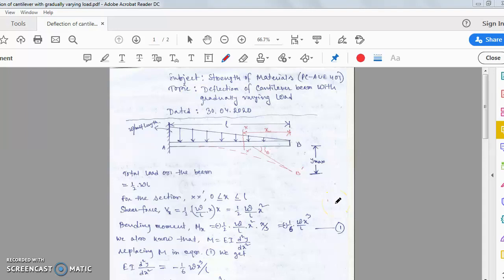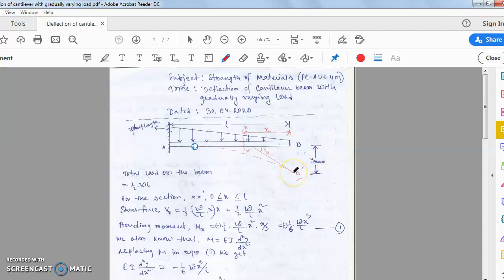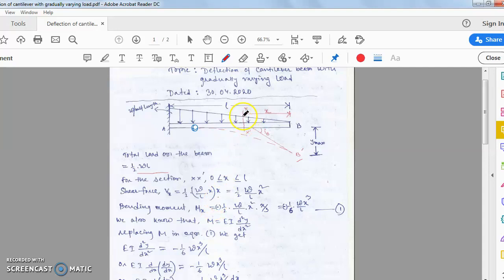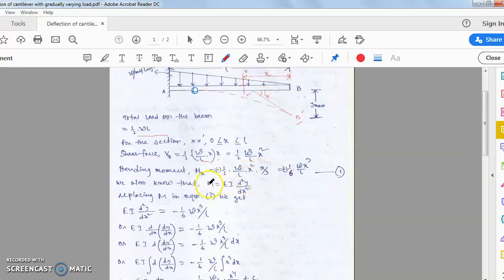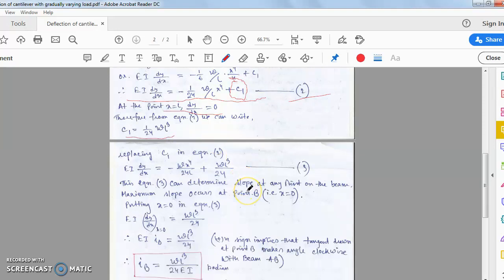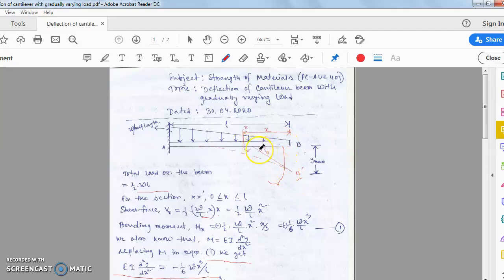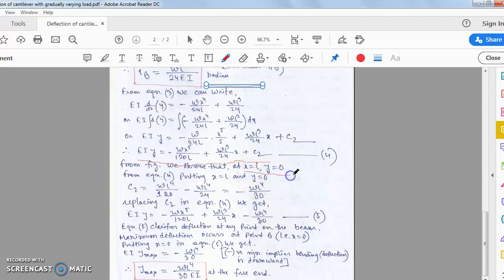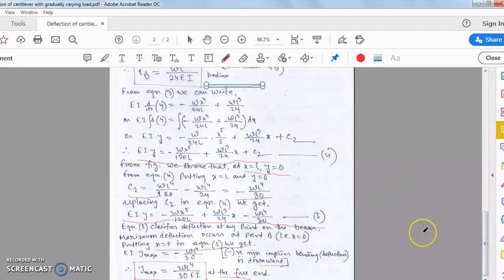Deflection of cantilever with gradually varying load